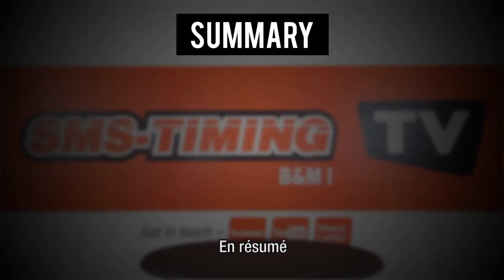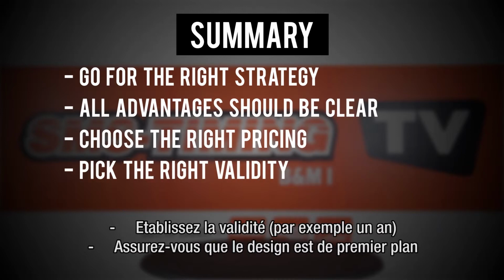Tutorial - How to set up the best Race license strategy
Watch the best ways to sell your member cards.